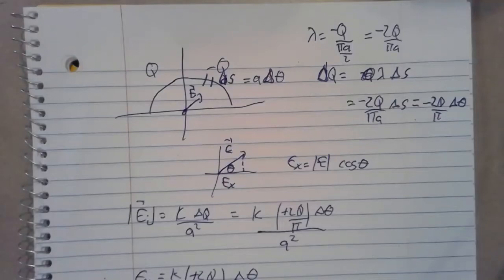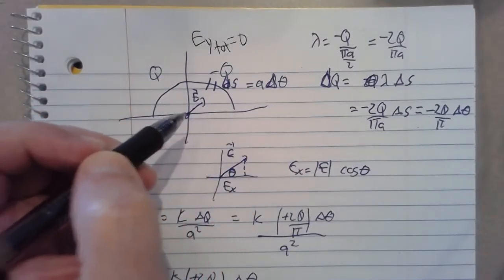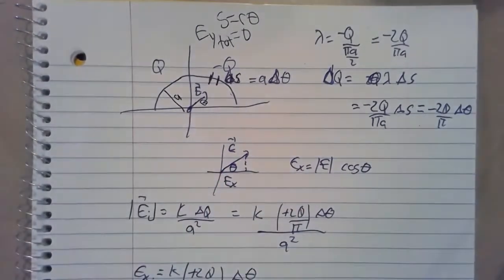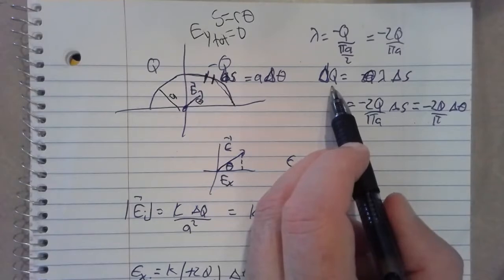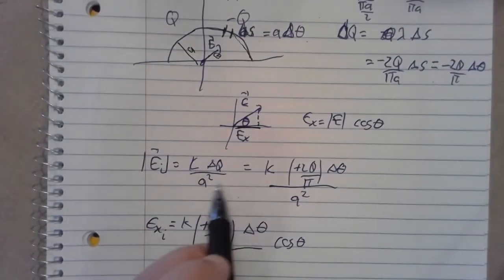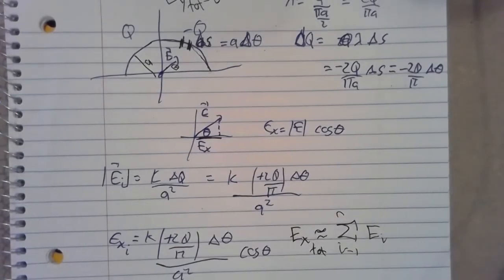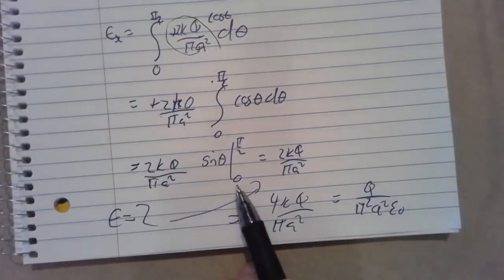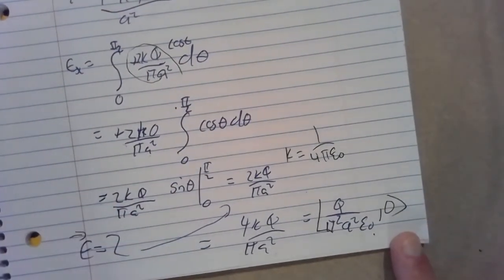PHY2049 Semi-Circle of Charge Problem